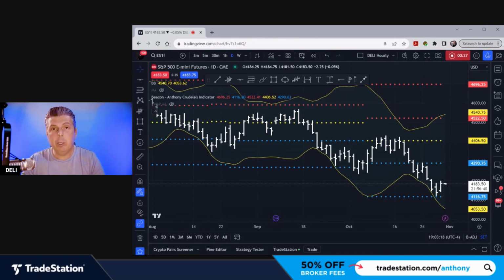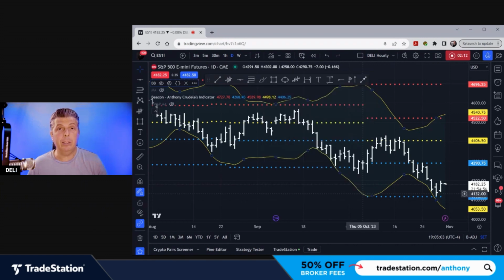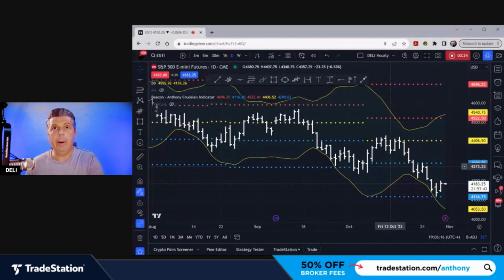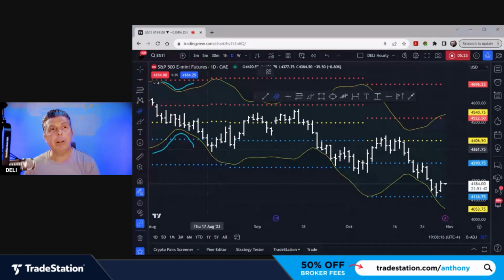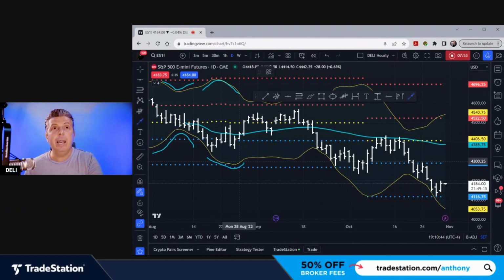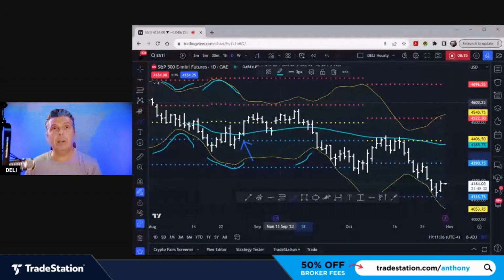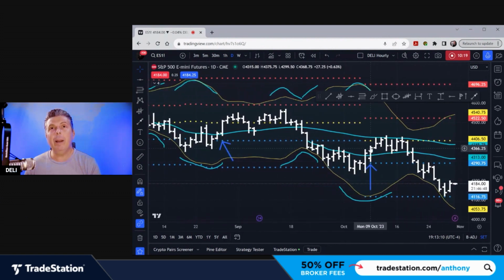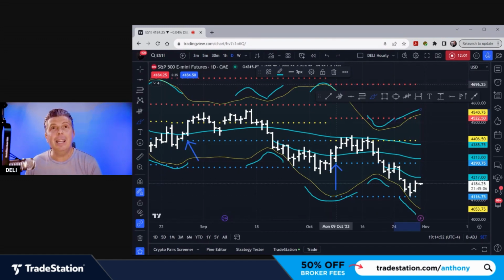Unlocking Trend Reversals: Mastering Bollinger Bands and VWAPs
In this comprehensive video tutorial, we will unlock trend reversals and delve into the powerful techniques of utilizing and mastering Bollinger Bands and VWAPs (Volume Weighted Average Prices) to identify and master trend reversals in the futures market. ES1!

You will learn how to leverage these volatility-based indicators to detect potential turning points in price trends. By understanding Bollinger Bands' ability to highlight periods of market consolidation and expansion, you will gain an edge in predicting trend shifts and take advantage of profitable opportunities.

Additionally, we will explore the significance of VWAPs, an essential tool for analyzing price and volume dynamics. By combining volume-weighted prices with Bollinger Bands, you will be equipped with a comprehensive approach to assess market liquidity, support, and resistance levels.

Throughout this tutorial, I provide step-by-step guidance to effectively interpret the signals generated by Bollinger Bands and VWAPs, empowering you to make informed trading decisions. We will also address common misconceptions that can often lead to misinterpretations and false signals.

Whether you are a seasoned trader seeking to refine your strategy or a beginner eager to grasp these technical indicators, this video is designed to provide valuable insights and practical knowledge that can elevate your trading outcomes.

00:00 intro
00:20 How to use Bollinger Bands and anchored Vwaps to identify trend reversals
13:30 Outro